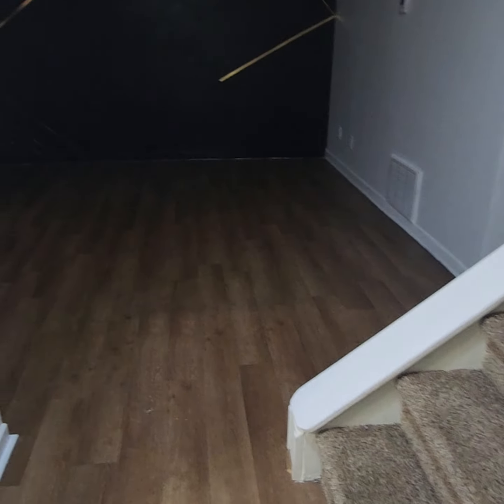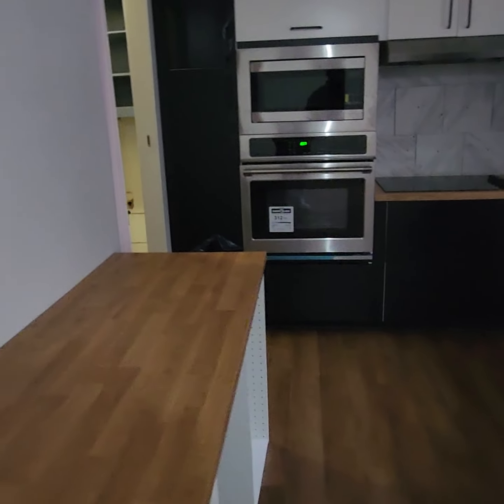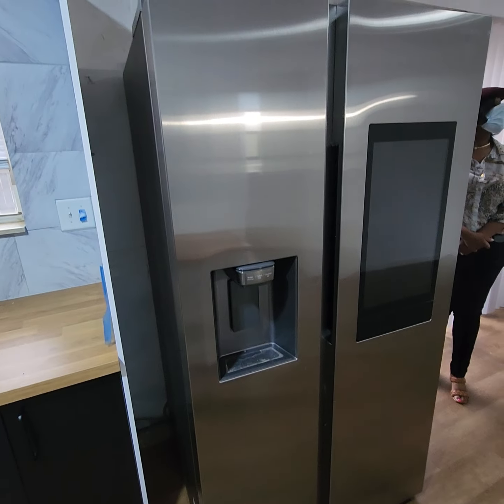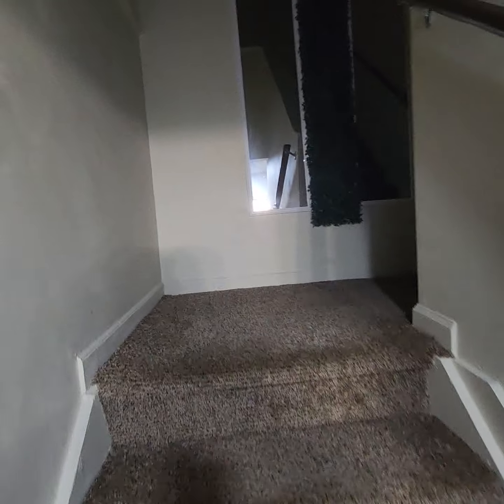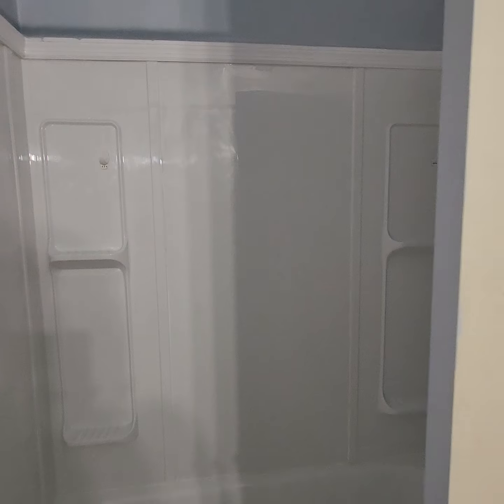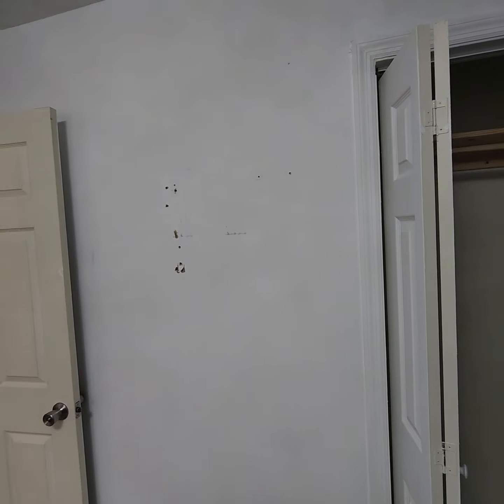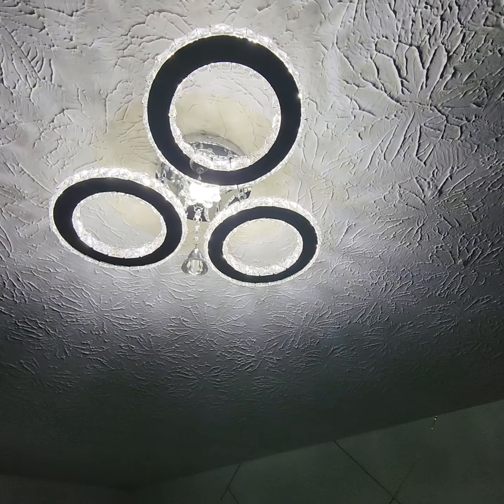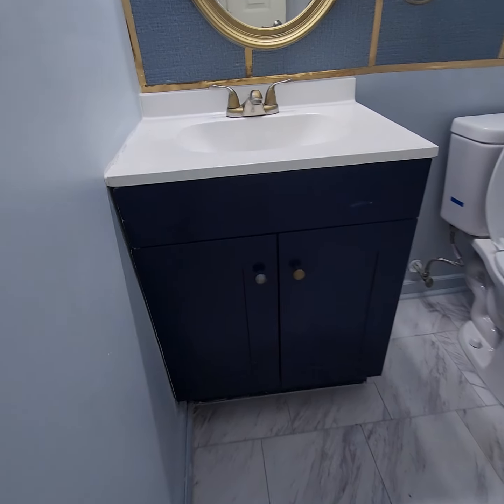Part 3 Condo in Morrow